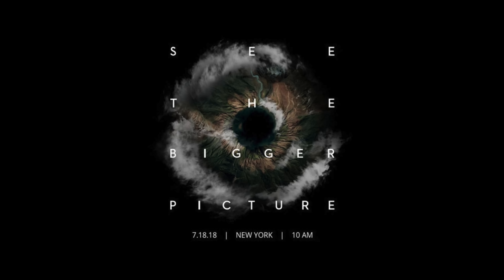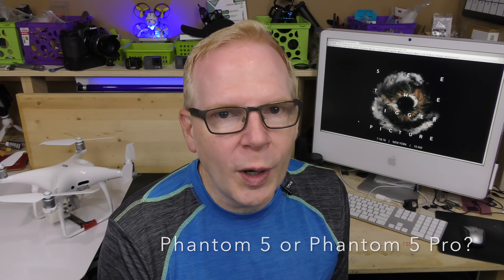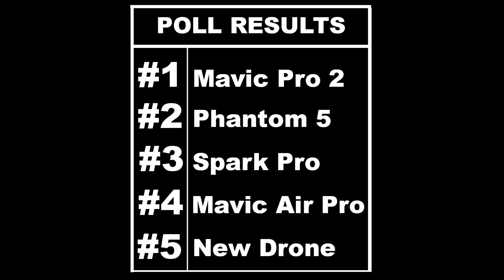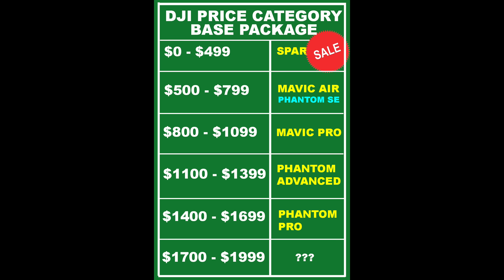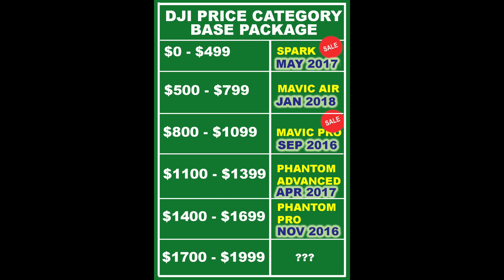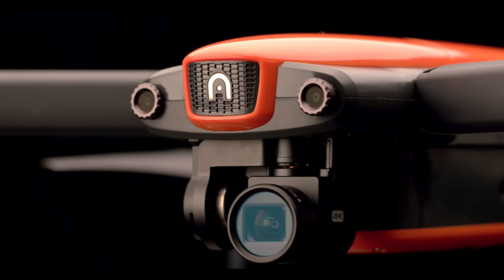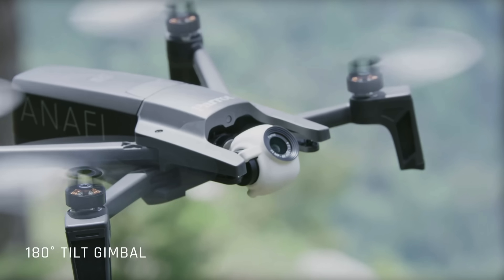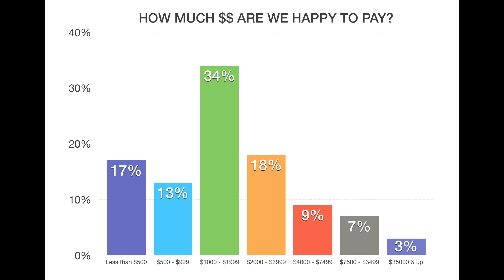DJI Event - 18 July 2018 - The Amazing New Drone? SEE THE BIGGER PICTURE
In this video we narrow down three possible drones DJI will launch at the 18 July 2018 event. We also look at the possibility of an entirely NEW drone category which would be at the high end of the consumer hobby drone scale.

If you would like to purchase a DJI product, you have many choices. The DJI STORE does not charge TAXES, DUTY or SHIPPING

DJI Spark
DJI Mavic Air
DJI Mavic Pro
DJI Phantom 4 Pro
RYZE Tello

BELOW IS THE GEAR I USED TO CREATE THIS VIDEO:
CAMERA: Panasonic 4K Camcorder
LIGHTING: Studio Softbox
TRIPOD: Manfrotto